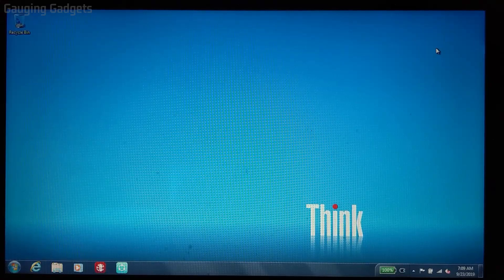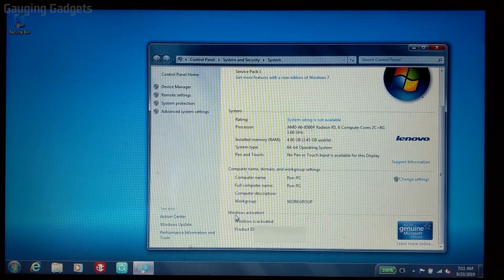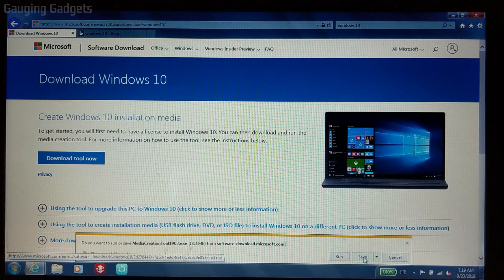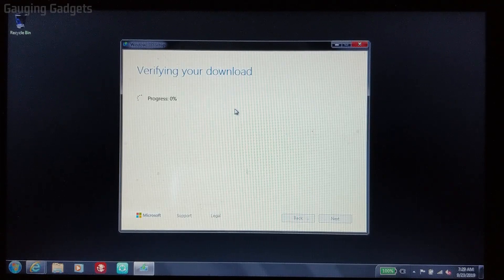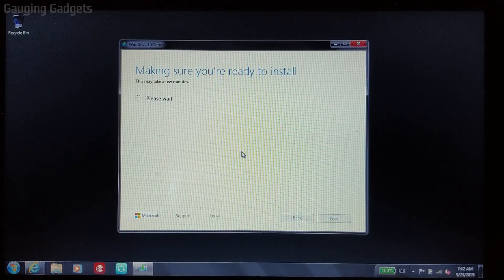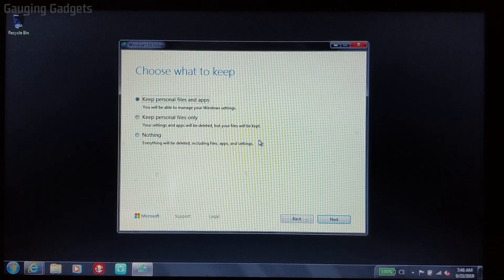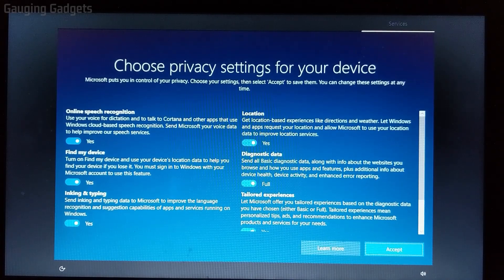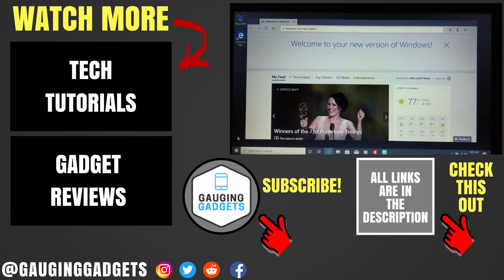How to Upgrade Windows 7 to Windows 10 for FREE - 2020 - Windows 10 Install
How to upgrade to Windows 10 for free?  In this tutorial, I show you how to upgrade your Windows 7 or Windows 8.1 PC to Windows 10.  This is free if you have an activated version of Windows 7 or Windows 8.  This will not work if your version of Windows 7 or 8.1 was pirated or stolen.

How to tell if your computer currently has an activated version of Windows 7 or 8:
1. Select the Start Menu.
2. Right-click Computer and open Properties.
3. You should see "View basic information about your computer" at the top of the screen.  Scroll down to Windows Activation and under that you should see Windows is activated.  If you see that message, you are eligible for a free Windows 10 upgrade.

*If you are upgrading a laptop, make sure it is plugged into a charger during the updating process.

How to update your computer from Windows 7 or 8 to Windows 10 for free:
1. Open a browser and go to Microsoft
2. Select Download tool now.  Save the file and then select Run.
3. You should get a pop-up asking you if you want to allow the program to make changes to your computer.  Select Yes.  If you do not receive this message, make sure that your pop-up blocker is turned off.
5. After a few minutes, you will be prompted to select Upgrade this PC now.  Select to upgrade and then select Next. This will begin the Windows 10 download.
6. After you Accept the terms, your computer will download any updates that it is missing.  This could take quite a bit of time depending on how out of date your computer is.
7. You should get a message that Windows 10 is ready to install after your computer is done updating.  Make sure that you see a check-mark beside Keep personal files and apps.  This will ensure that you don't lose any of your data in the process of updating your computer.  If this isn't checked, see below.  If it is, select Install.
• If this isn't selected, click Change what to keep, and you should see Keep personal files and apps as an option.  Select Next then select Install.
8. Next, choose your privacy settings (this is up to you entirely - for this video, we kept everything at default).
9. Your computer should now be updated with Windows 10!